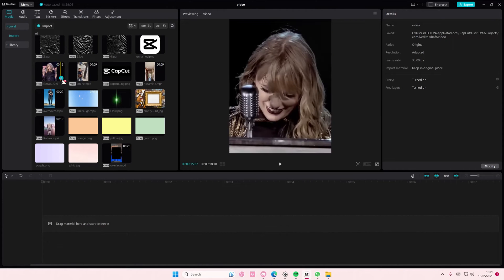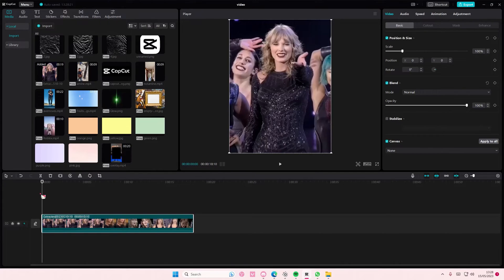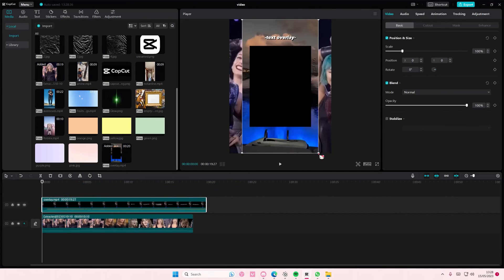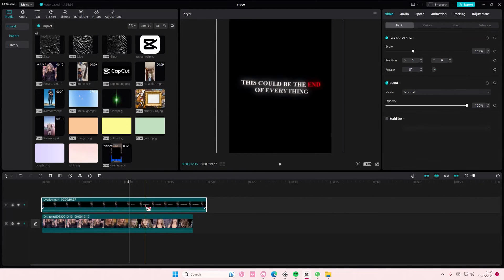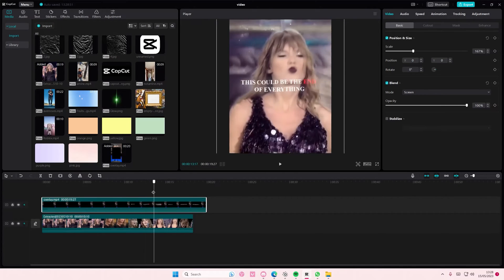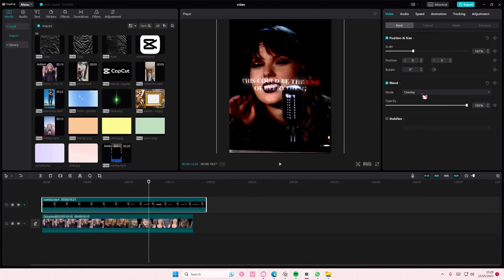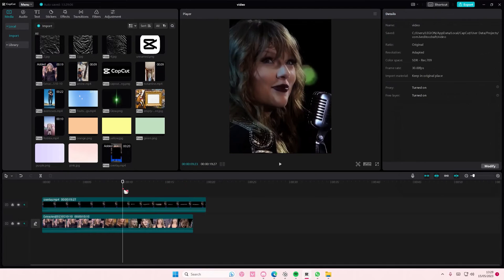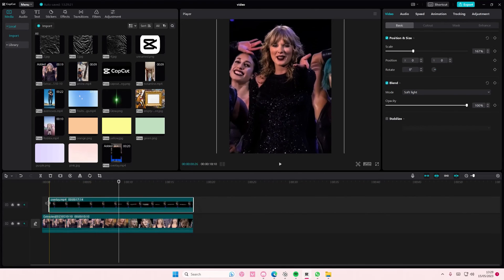Text Overlays Tutorial: How You Can Simply Remove Black Screen From Text Overlay On CapCut PC?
This tutorial will show you how you can remove black screen from text overlay on CapCut PC.